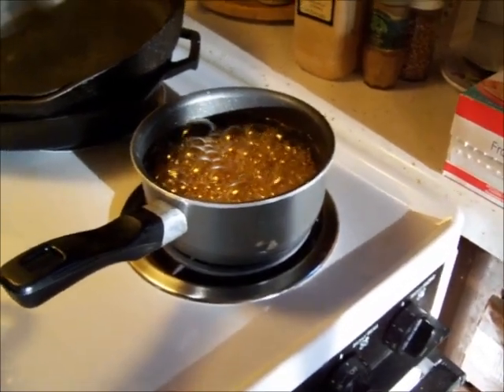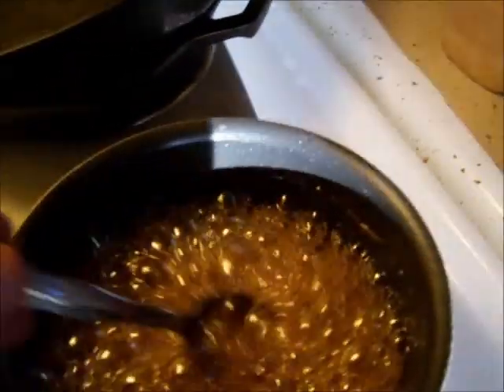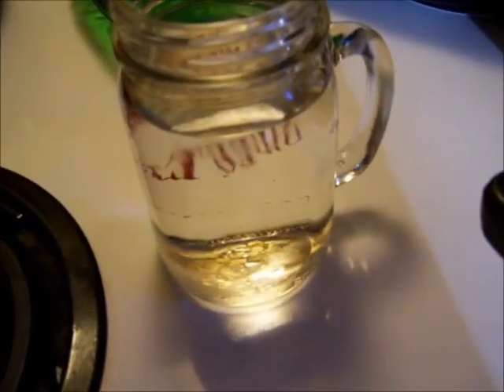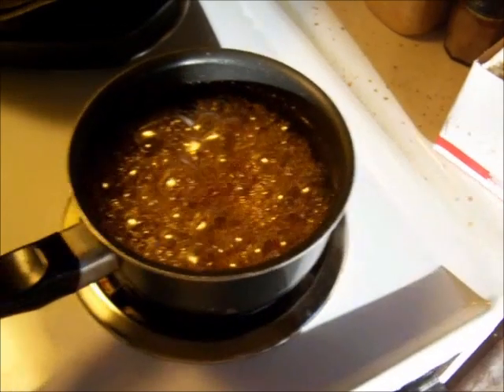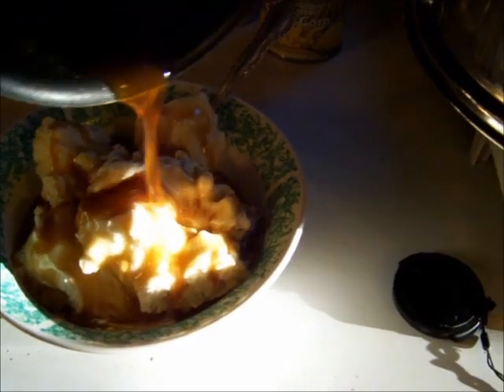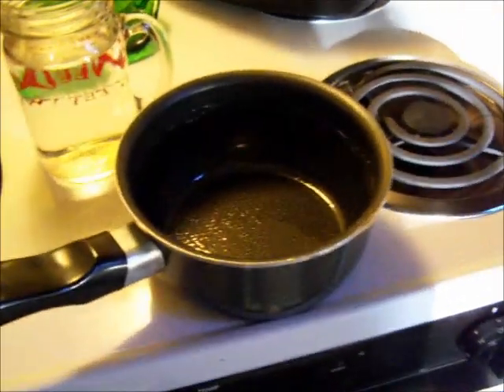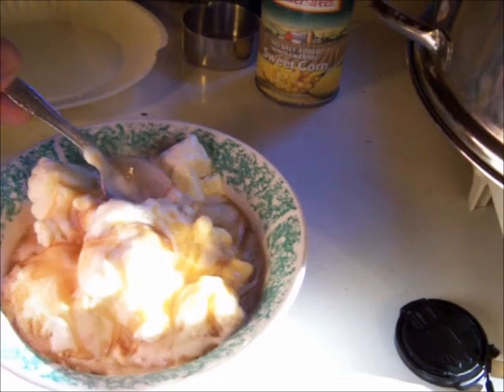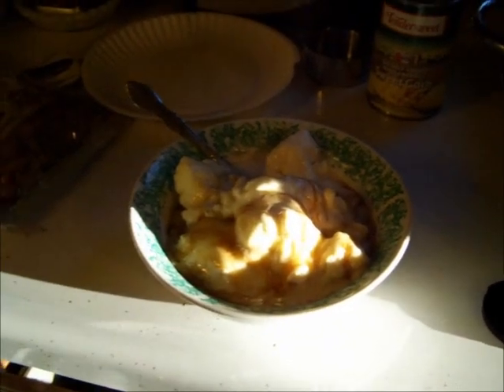Sugar On Snow - Maple Syrup Recipe